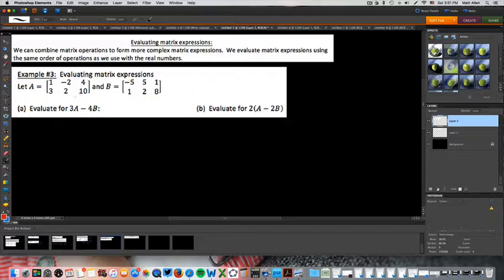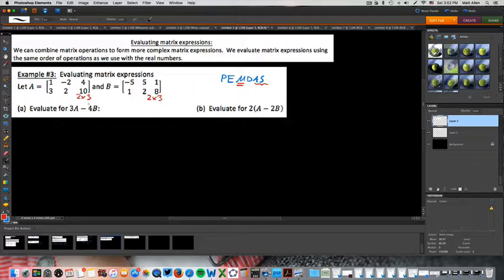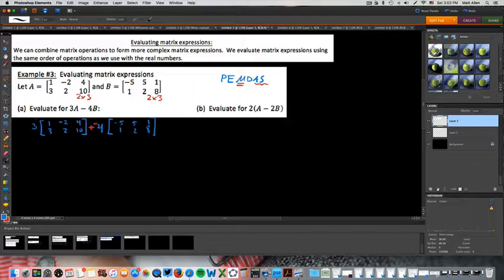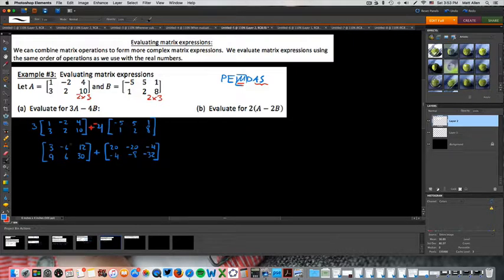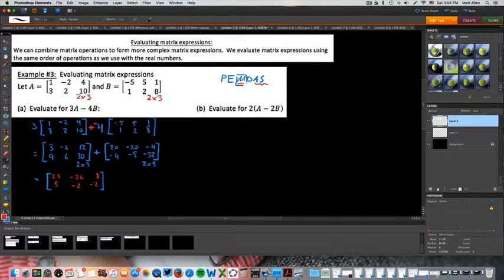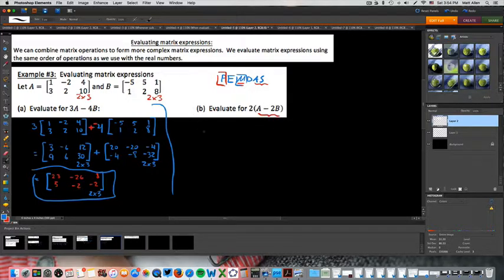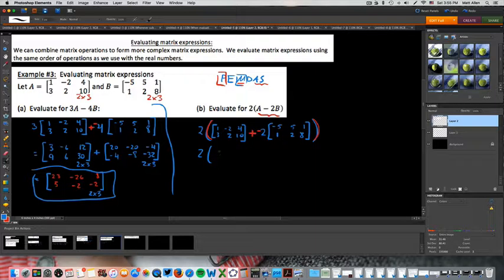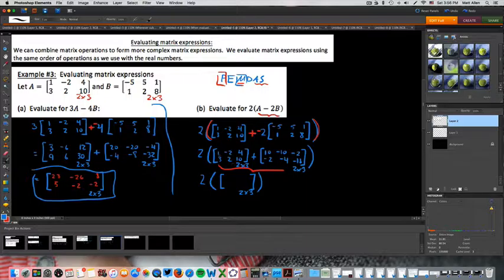HA2, Matrices, 1.5, Matrix operations, evaluating matrix expressions